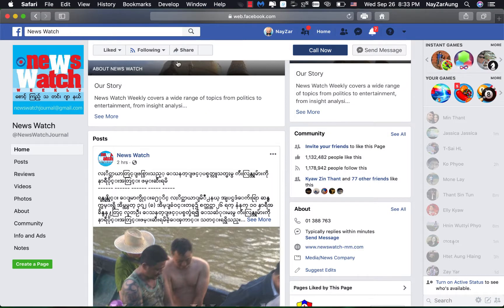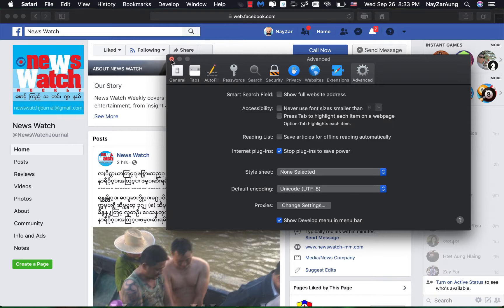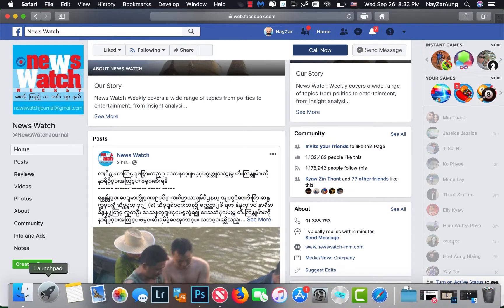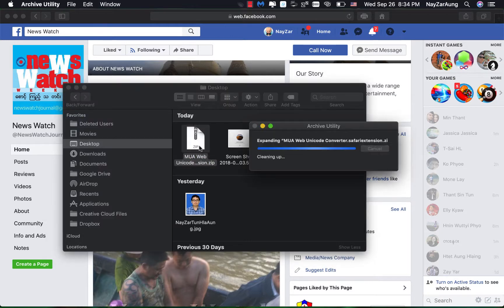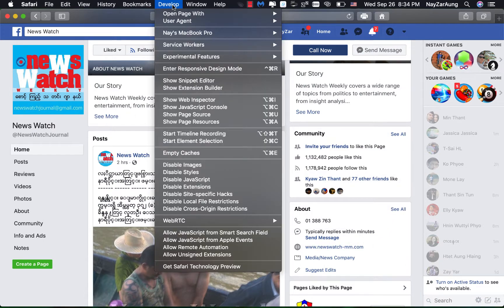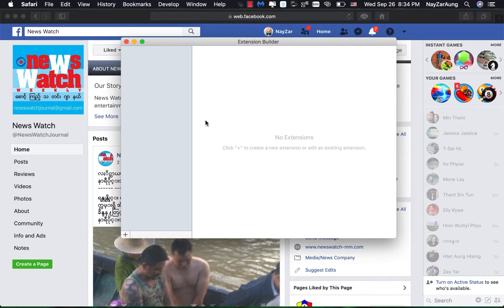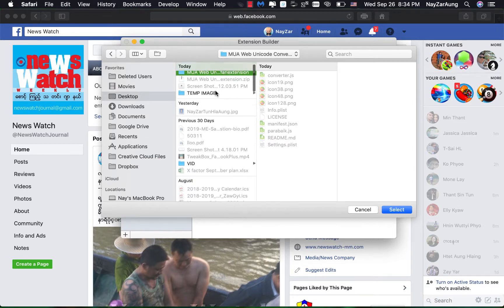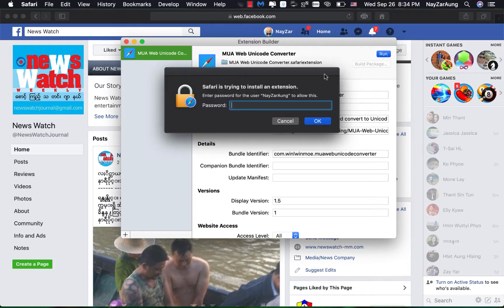Myanmar Unicode for Safari Browser: OS Mojave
Mac OS Mojave ရဲ့ Safari Browser မှာ MUA converter အလုပ်လုပ်အောင် ဆောင်ရွက်နည်း
(Standard)